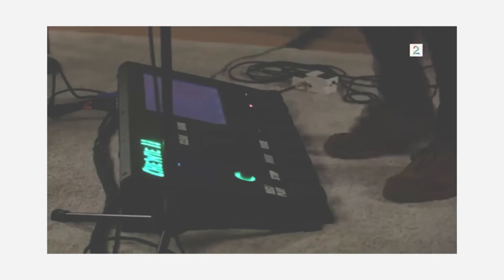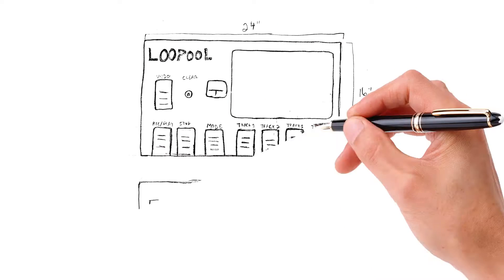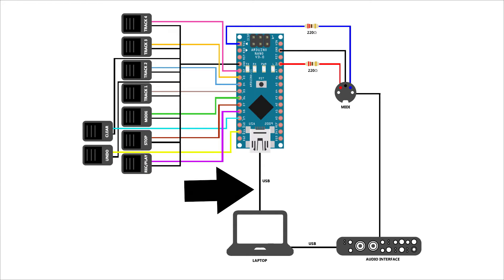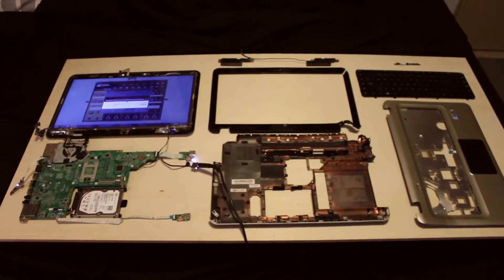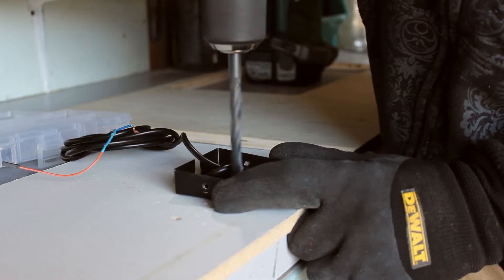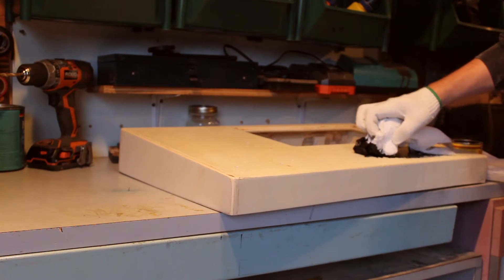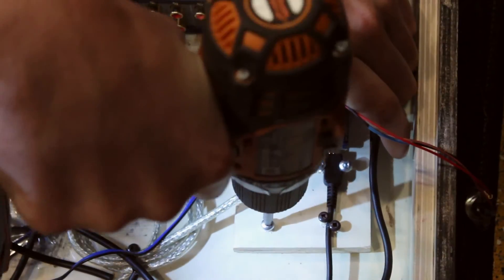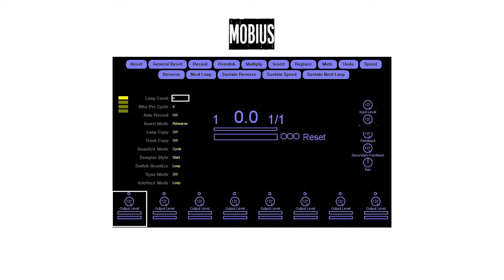How to make: Ed Sheeran's Loop Pedal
Learn how to make a custom loop pedal similar to Ed Sheeran's Chewie Monstra II pedal.